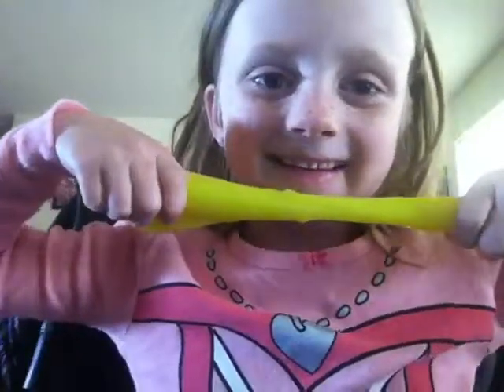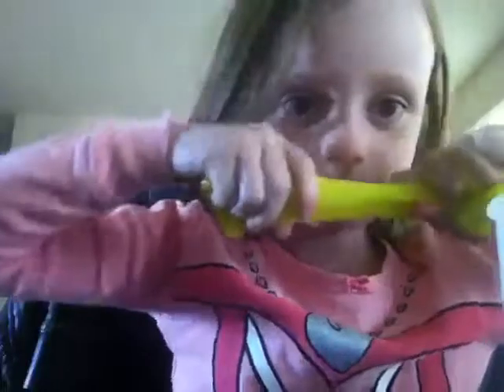Noise putty / slime